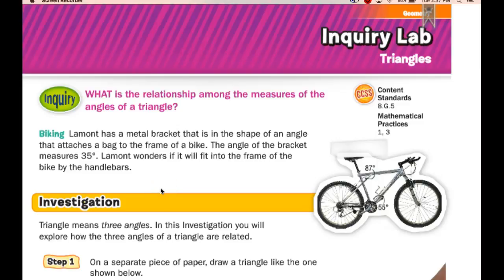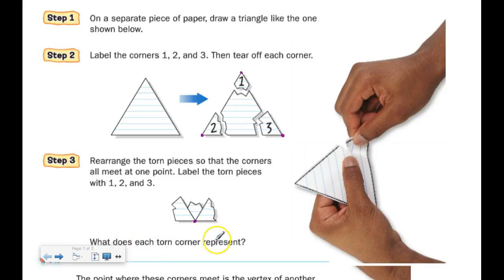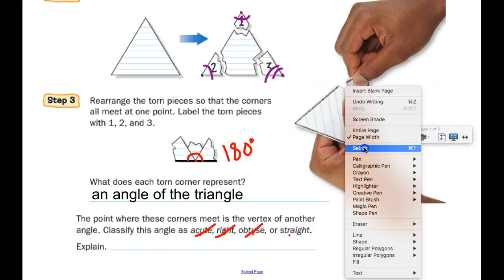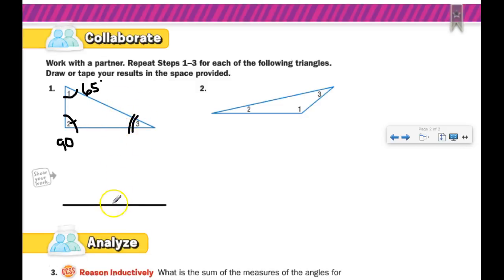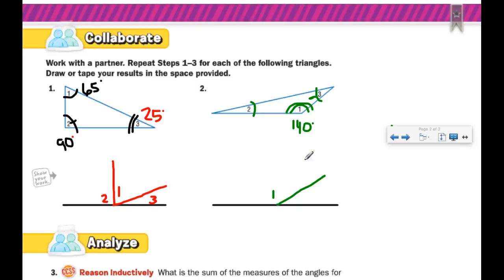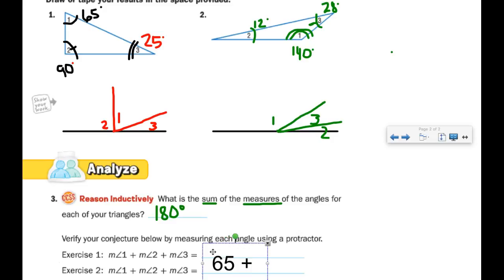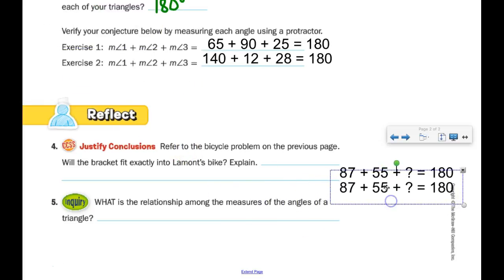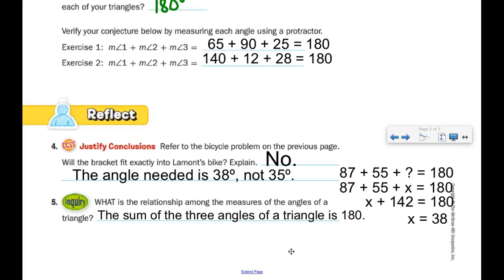Inquiry Lab 5.11